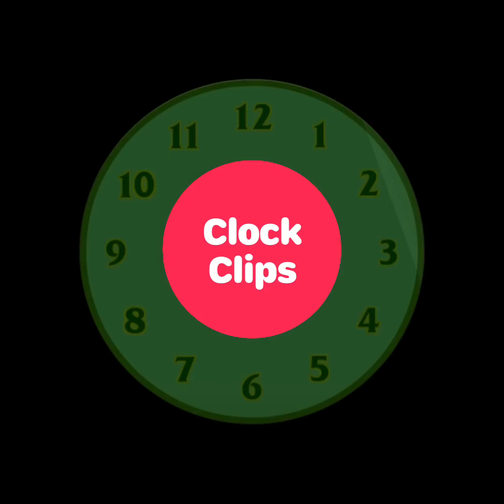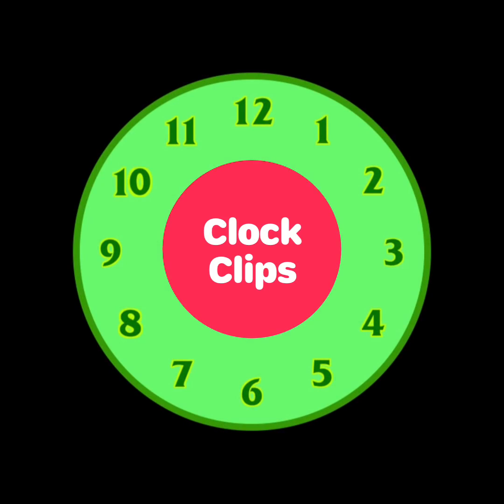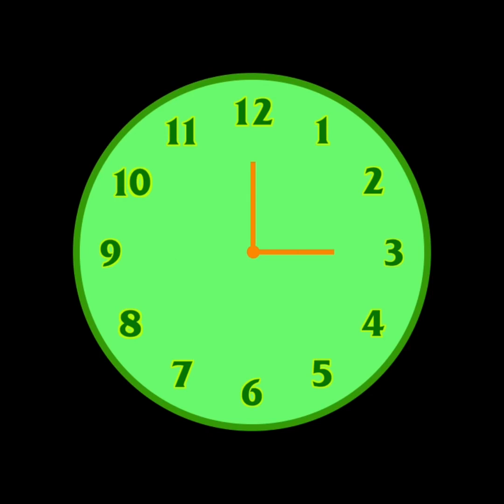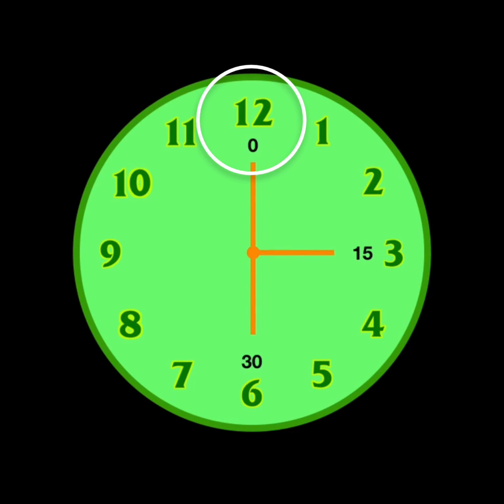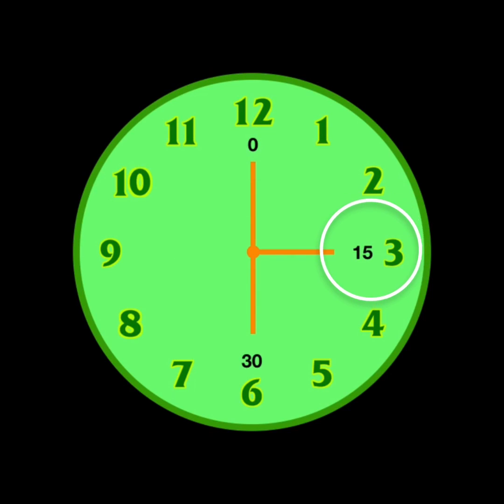Clock Clips: 5 minutes past the hour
This is one of a series of films, made in Clips, to support teachers and students in learning to tell the time.